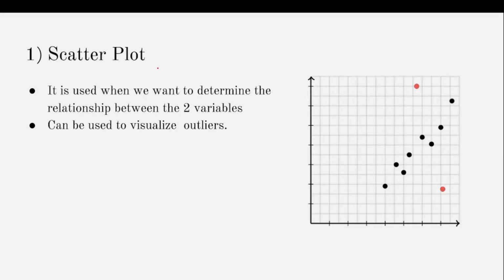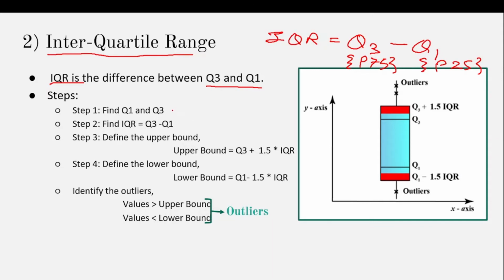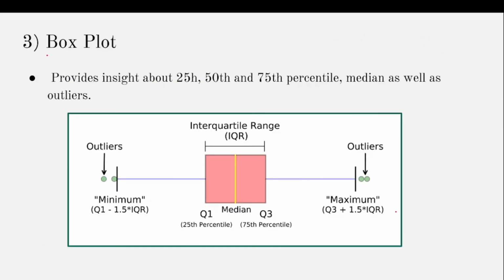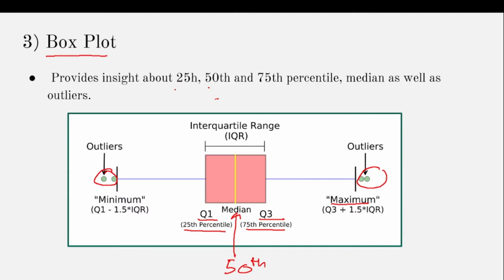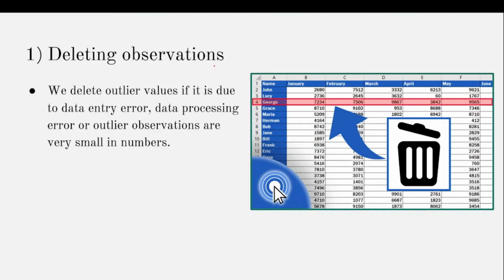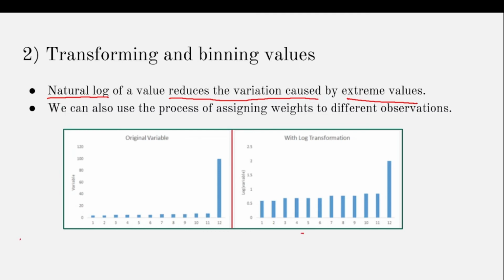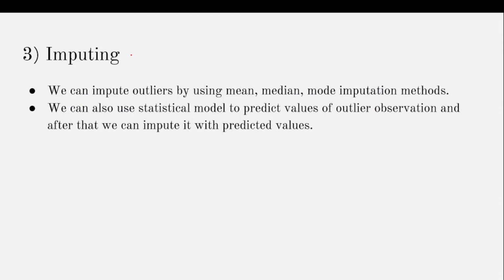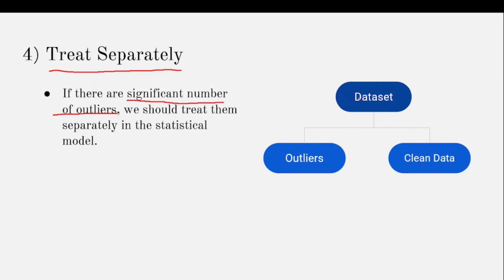7- Detecting and handling Outliers | Data Science | Career trek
Hey Guys,
We will be covering how to detect and handle outliers in this video.
The topics in the video are Scatter Plot, Inter Quartile Range diagram, Box plot and Z Score method.
Methods to handle outliers are deleting observations, transforming and binning values and Imputing and treating separately.